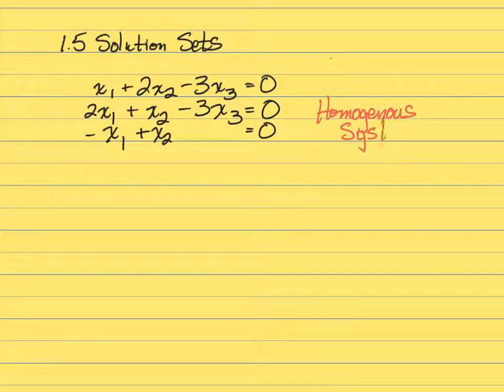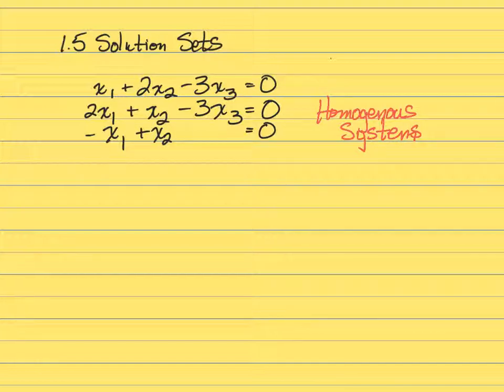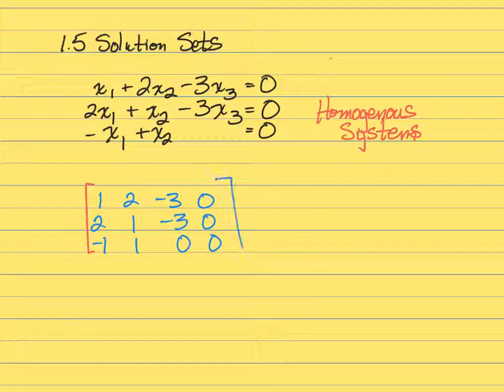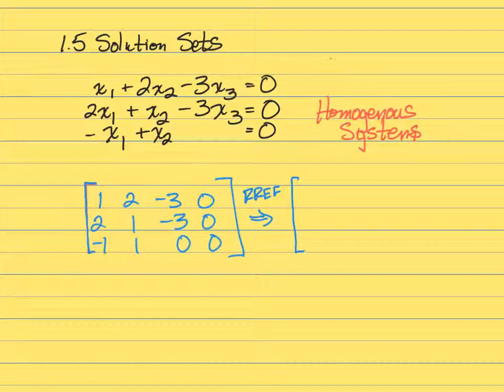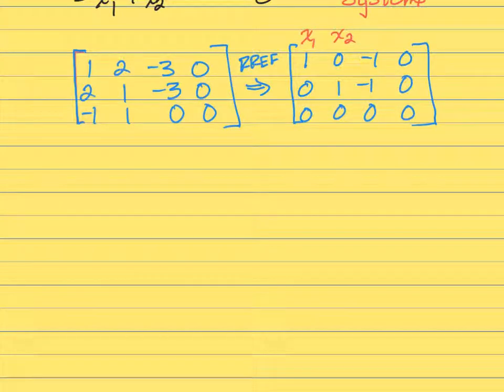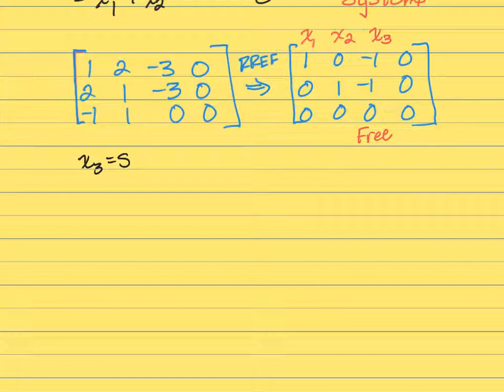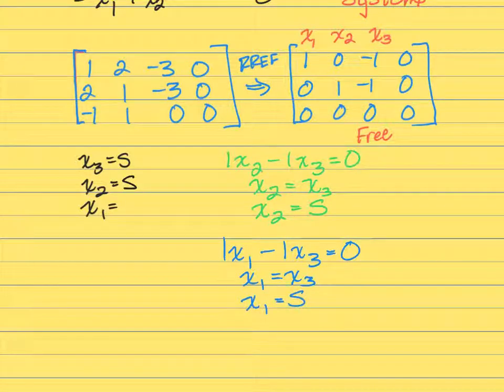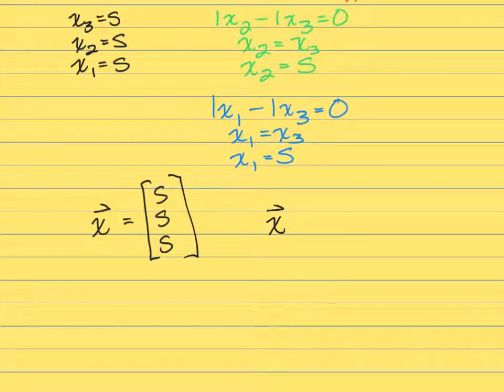1.5 Solution sets of Linear Systems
Homogenous systems and parametric vector form of solutions.